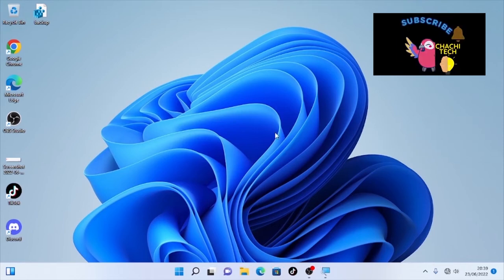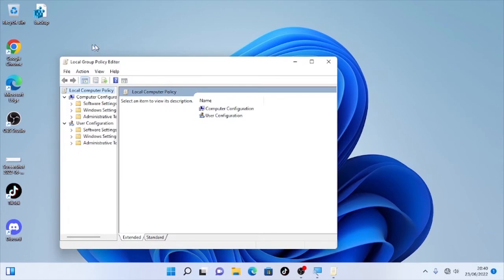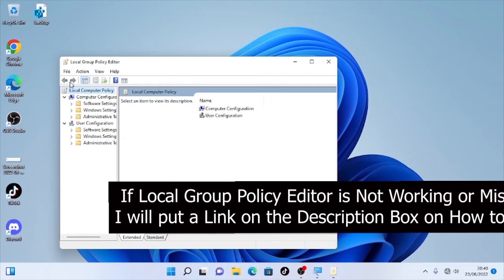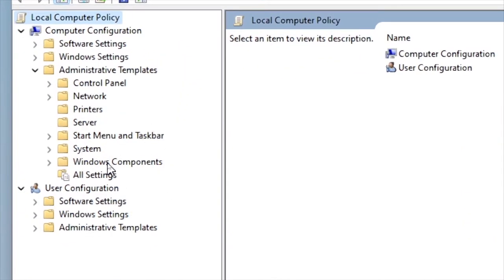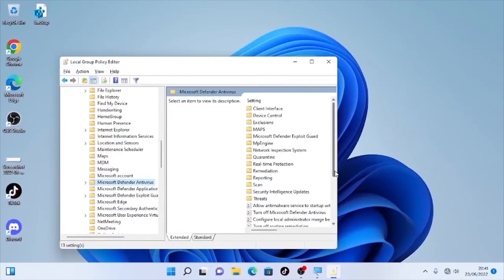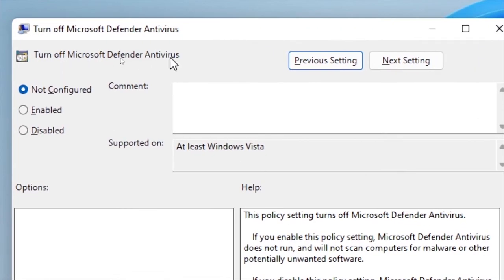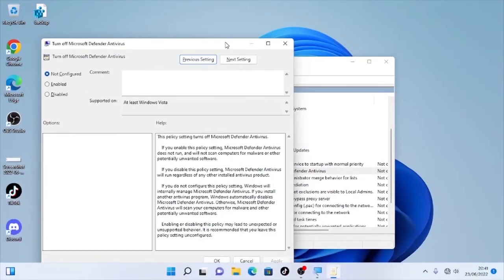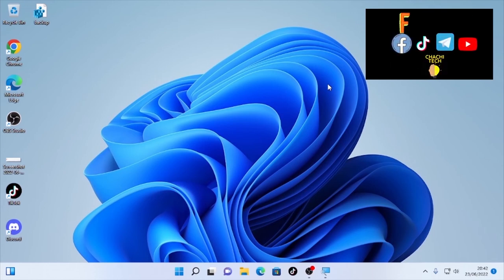How to Fix Windows Defender Real-Time Protection Can’t Be Turned on Fixed on Windows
This video will show you How to Fix Windows Defender Real-Time Protection Can’t Be Turned on Fixed on Windows

✅How to Enable the Group Policy Editor or missing gpedit.msc on Windows       11/10/8.1/8